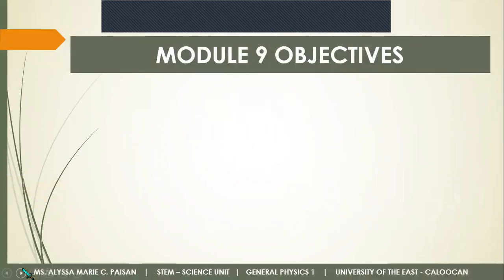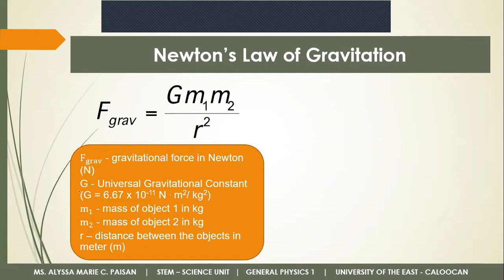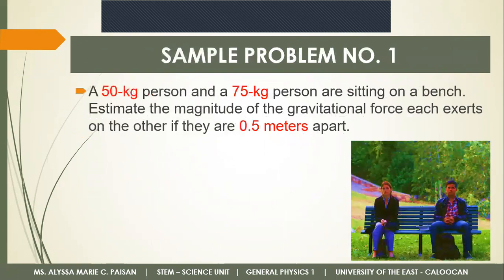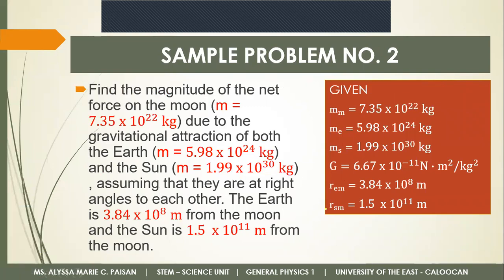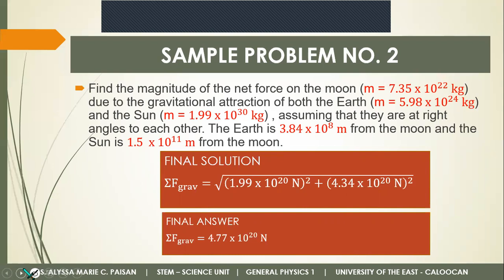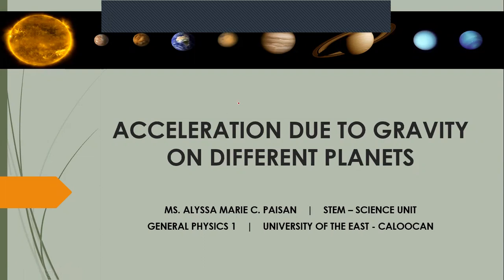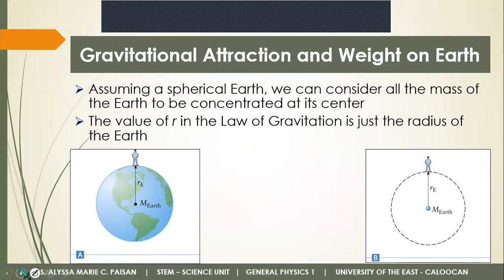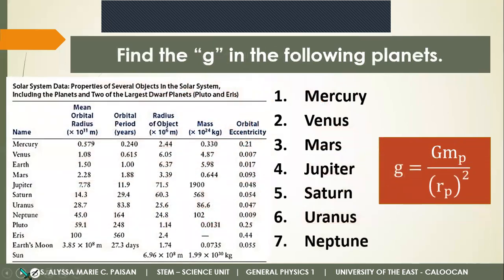09 1 NEWTONS LAW OF UNIVERSAL GRAVITATION PART 1